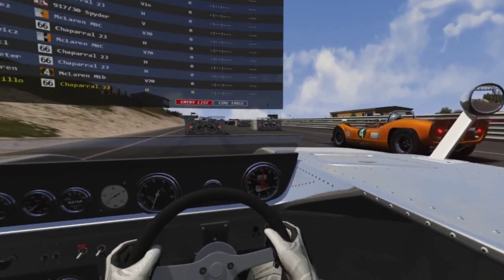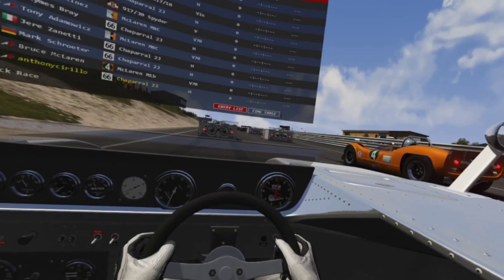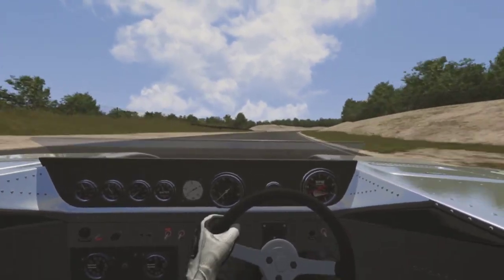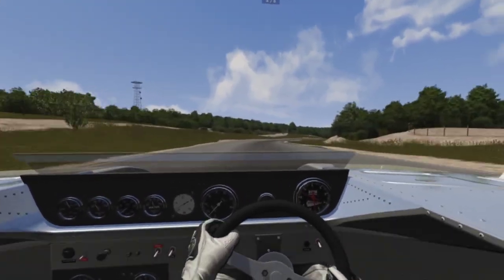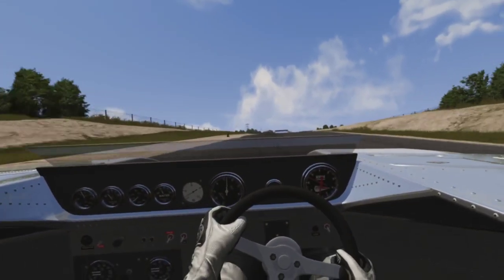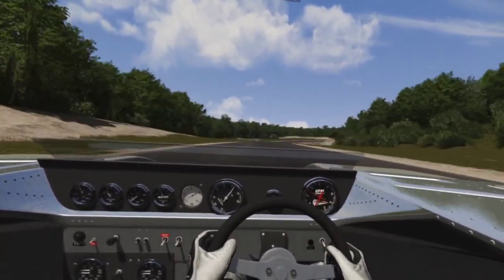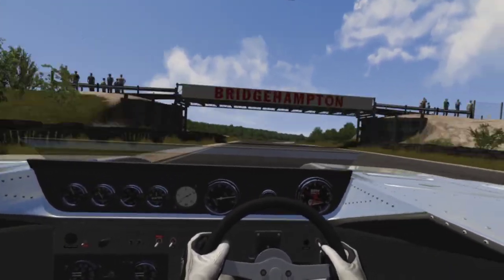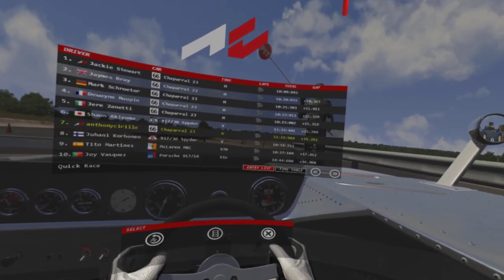Assetto Corsa Can Am SUCKER CAR!!!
Chaparral 2j was a 1 year wonder. Not because it was bad. because it was too good. Ride along to know why this car was banned after one season.